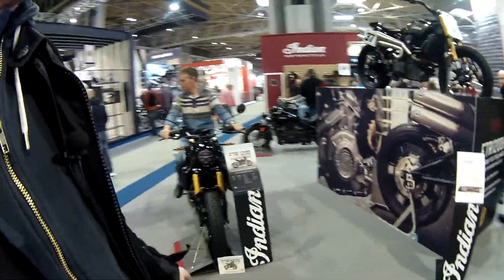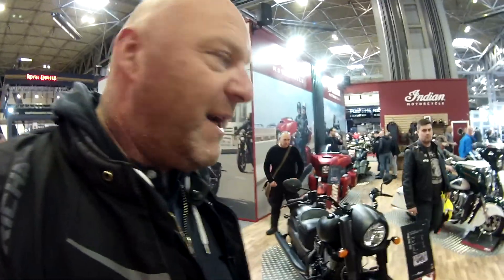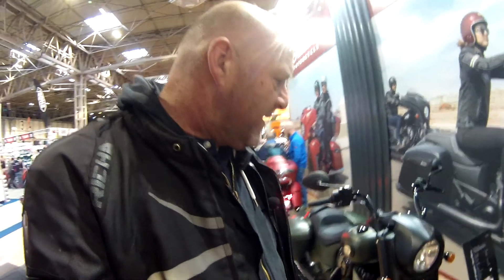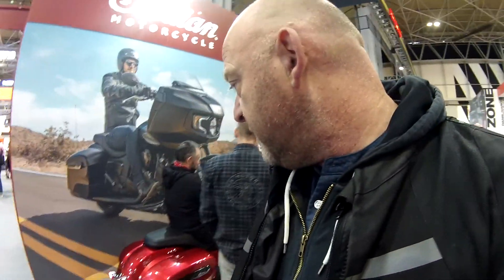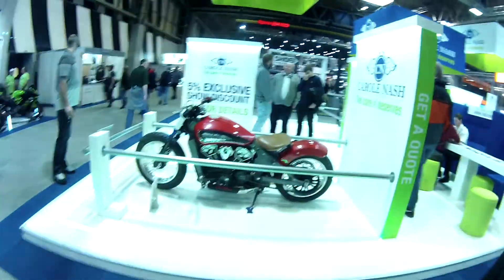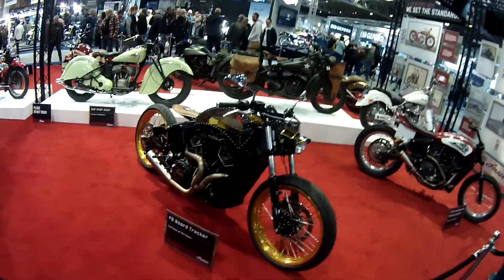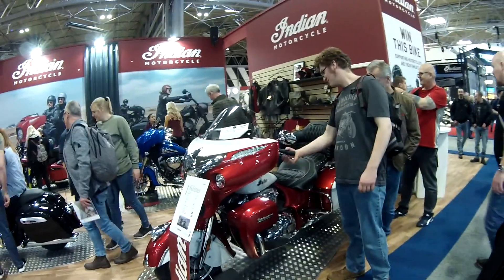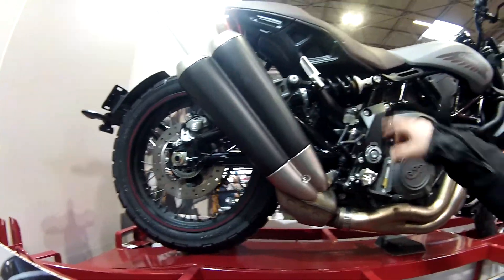Indian Motorcycle Stand At NEC 2019 Review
Indian Motorcycle Stand At NEC 2019 - Review - Here I walk around the Indian Motorcycle stand at the Motorcycle Live 2019 show at the NEC in Birmingham UK on 18th November 2019